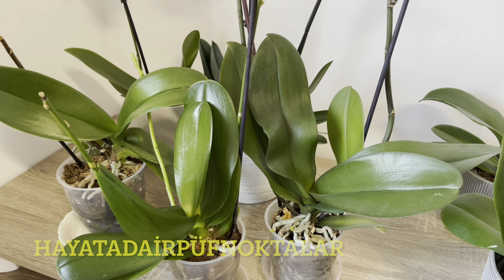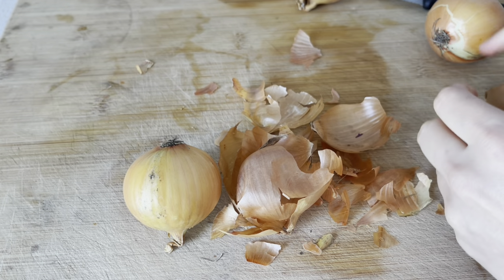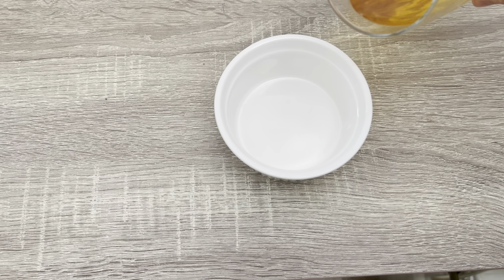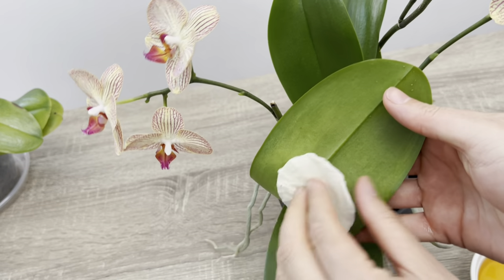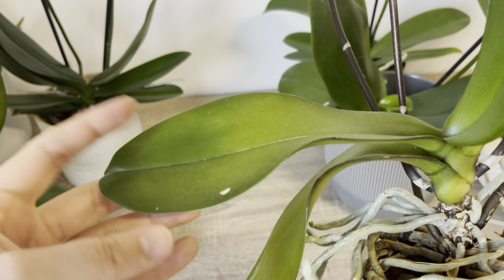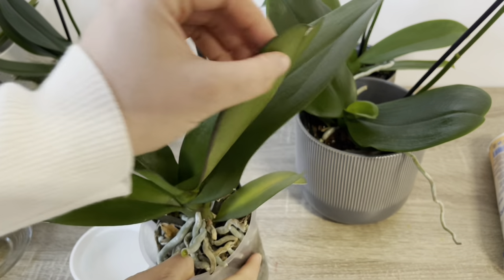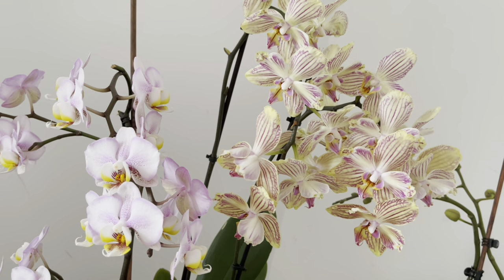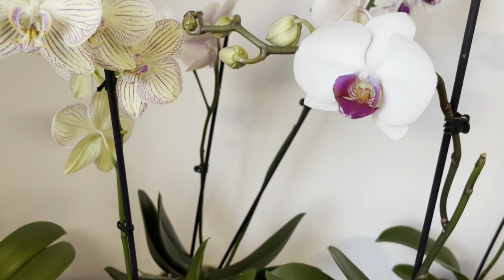Orkide Yapraklarına Bunu Verin , Canlı sert Yaprakları Olsun Ve Bol Çiçek Açsın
Merhaba bugün sizlere orkide bakiminda yaprak temizliginden bahsettim. Orkide yapraklarini parlatmak,canlandirmak Için bir yöntem denedim.
Soğan kabuğu kullandım.Soğan kabuğu suyu orkide yapraklarini böcek ve hastaliklardan korur. Soğan kabuğu orkidenin yapraklarını trips böceği, unlu bit ve mantardan korur. Soğan kabuğu orkide yapraklarina parlaklik ve canlilik katar. Orkidenin bok Çiçek açmas Için havalandirma ve günesin öneminden bahsettim. iyi seyirler.
İyi seyirler.
Bol bol yorumlar yapmayı unutmayin.